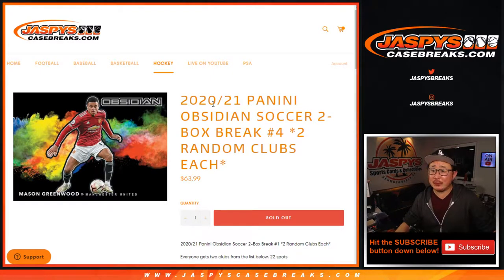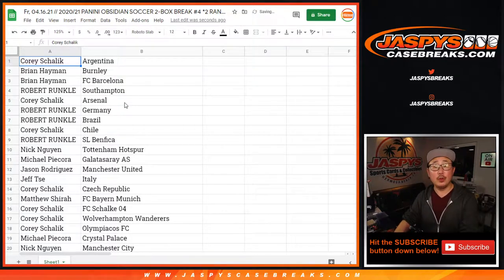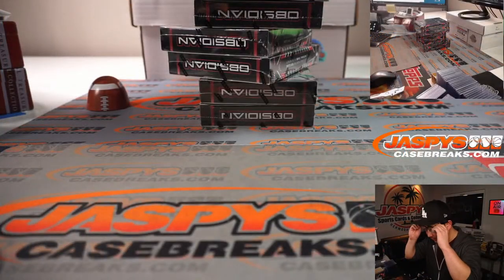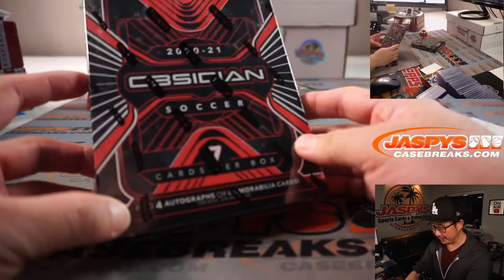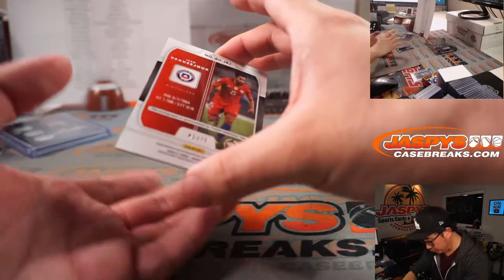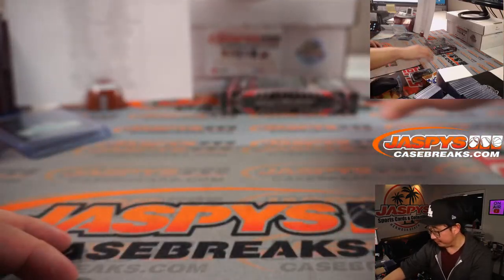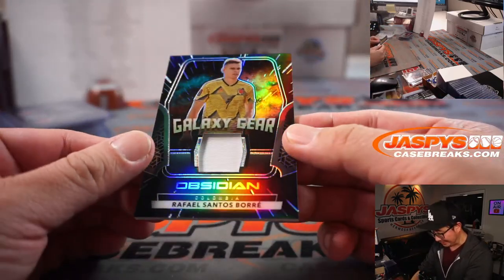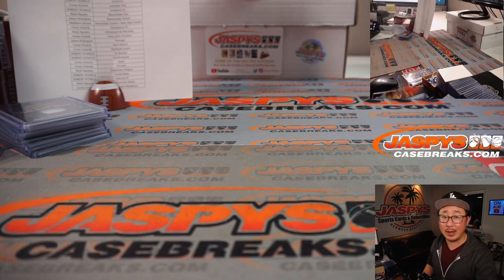Fr, 04.16.21 // 2020/21 PANINI OBSIDIAN SOCCER 2-BOX BREAK #4 *2 RANDOM CLUBS EACH*